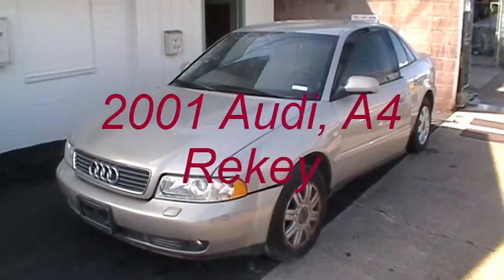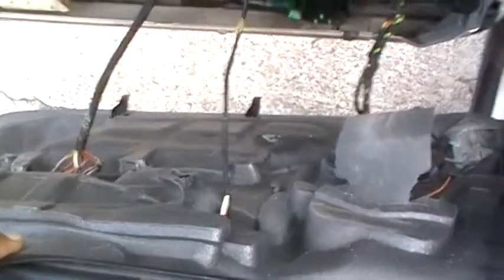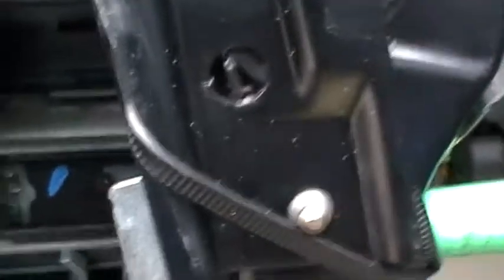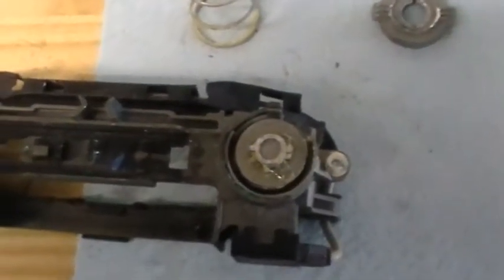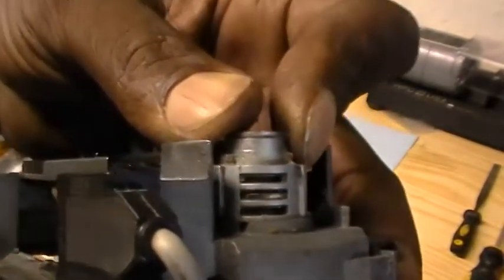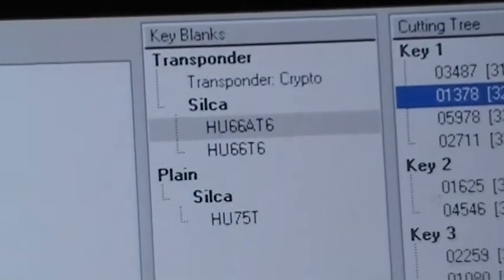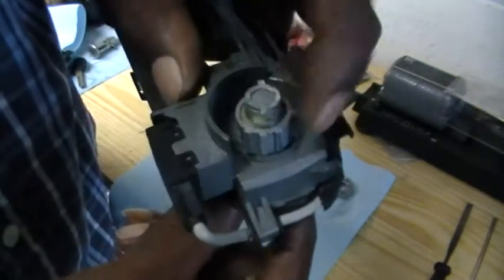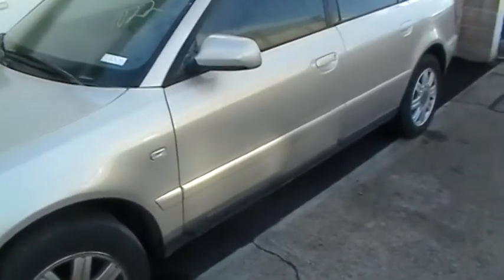'01 Audi, Rekey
2001 Audi, A4.   This is one way to make a key for this type of vehicle when there are none.  Included are:  the required tools, equipment, safety precautions, procedures for door panel removal/installation, lock cylinder removal and decode.  Thank God for this opportunity.